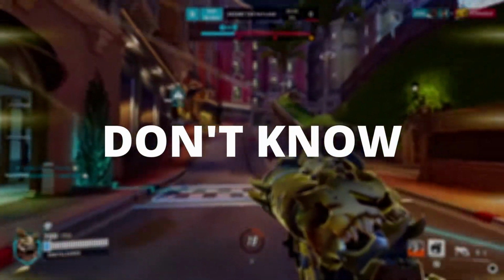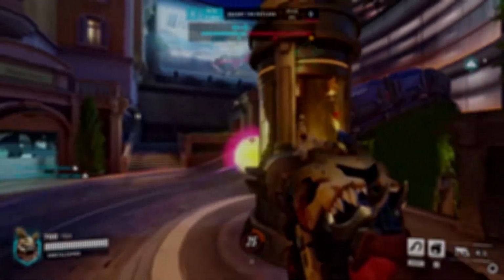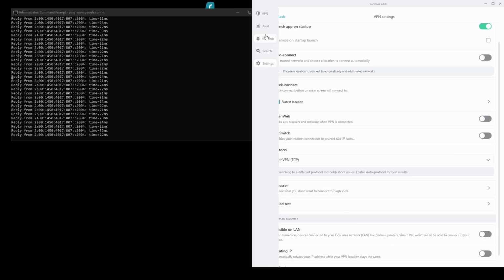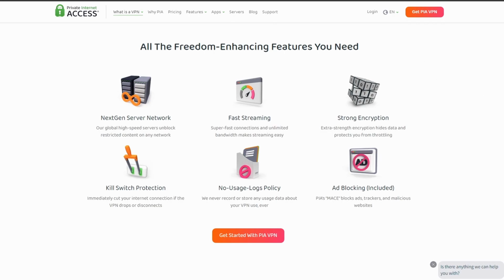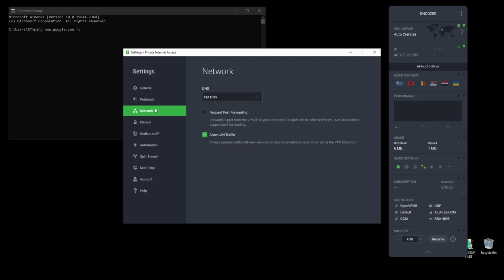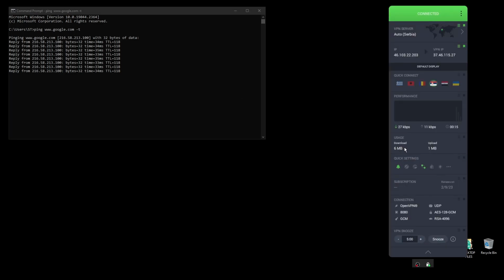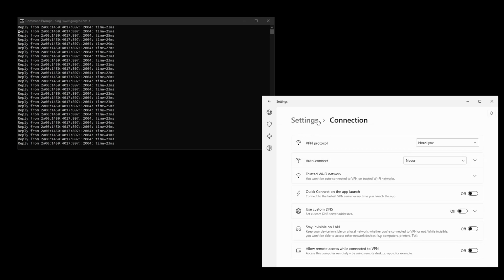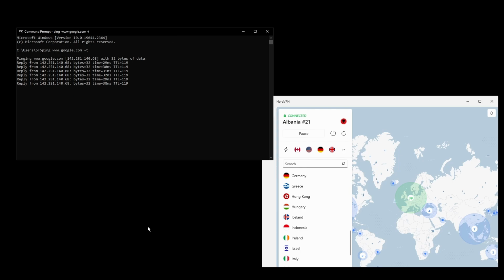Best VPNs for Overwatch 2 in 2023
In this video, I cover the top VPNs for Overwatch 2 and how to choose the best option for yourself.
👉Private Internet Access(PIA) is the best choice if you are on a budget + the lowest latency.

👉NordVPN is the best choice all around if you take into consideration all aspects of a VPN.

👉Surfshark is the best-balanced option.

The VPNs on this list have been carefully selected to provide the best gaming experience while playing Overwatch 2.